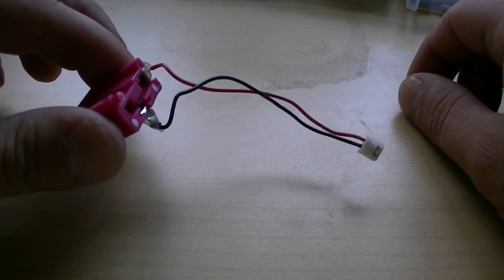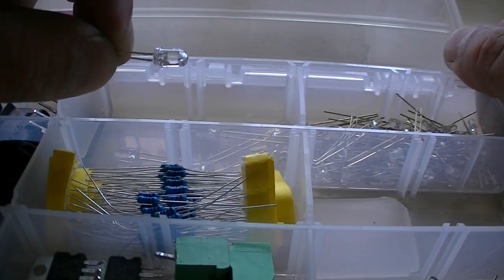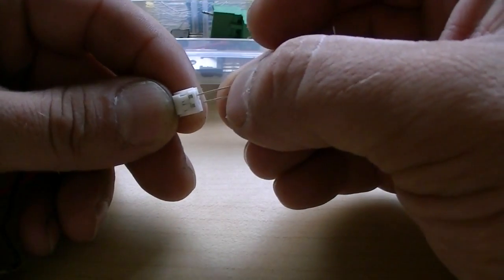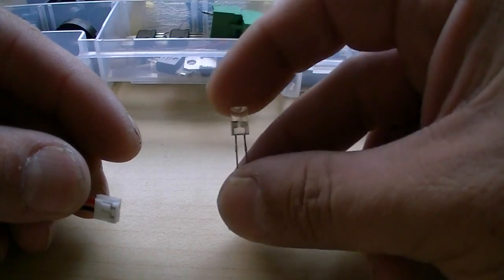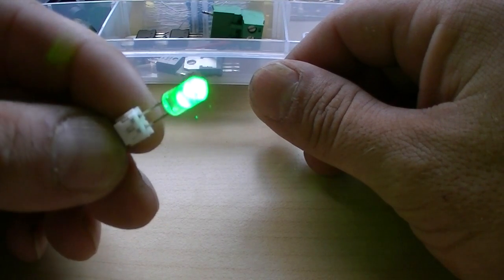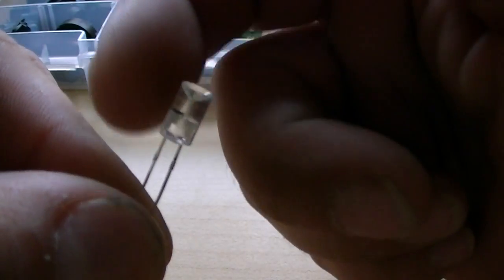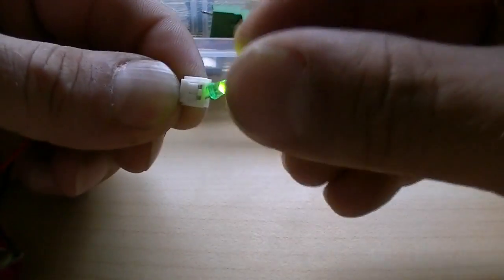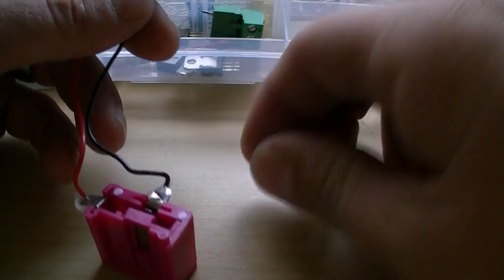Easy Way To Test LED's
Here's an easy way to test your collection of led's you have in your electronic component pile.  All you need is a 3 volt lithium ion coin cell bettery, such as CR2025 or CR2032 and a battery holder with a 2 pin female end on it.  Stick the led in the female end and see if the led works, and what color it is for clear lens led's.  for white or blue led's that have a forward voltage of at least 3 volts, you can leave it plugged in without worrying about blowing up the led.  On lower voltage led's (red, yellow, green, etc..) you can safely test for a few seconds before the led will start to get damaged.

And DON"T buy the coin cell batteries at a retail location!  they cost usually around $5 each.  Look on ebay and you can usually get 5 batteries for $5 shipped.